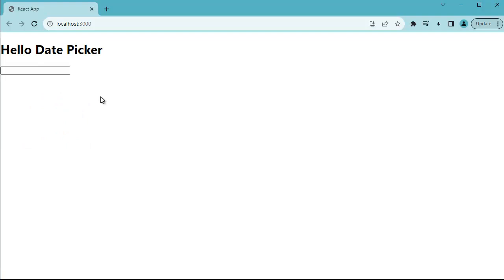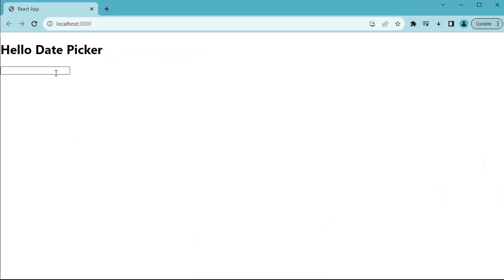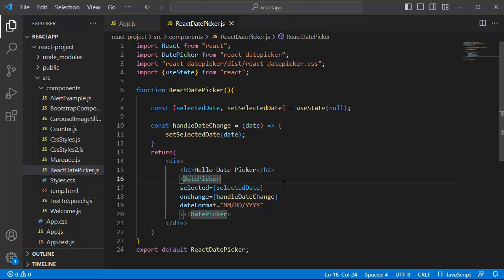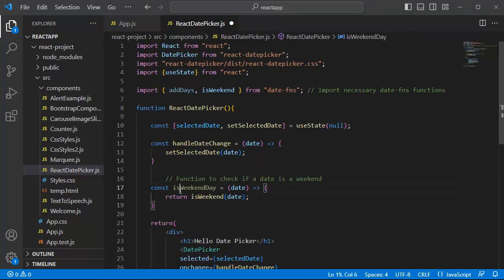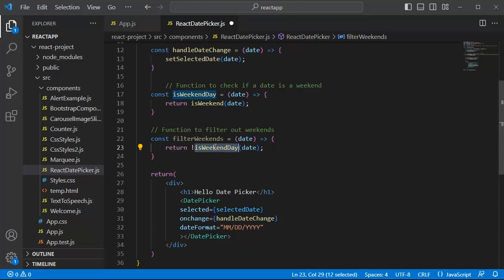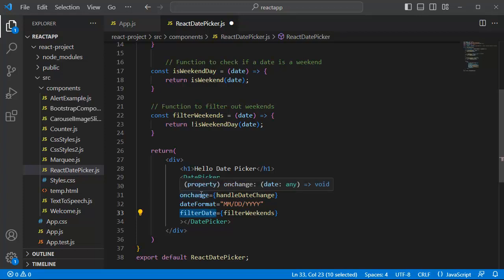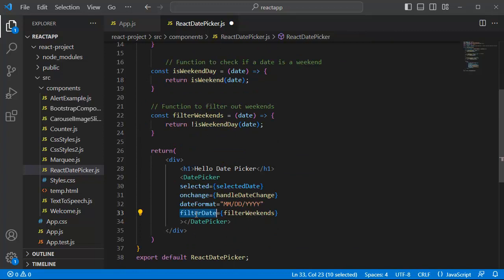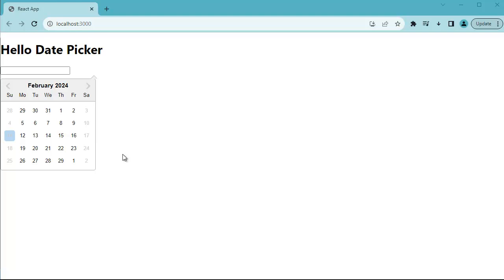ReactJS Projects: Date Picker / Calendar With weekends selection restrictions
In this video you will learn to restrict the ReactJS Date picker, so that user cannot select weekends, and have option to select weekdays only.

Please go through the video on "Adding Calendar / Date Picker in React Application to learn to add a Date Picker in React Application.